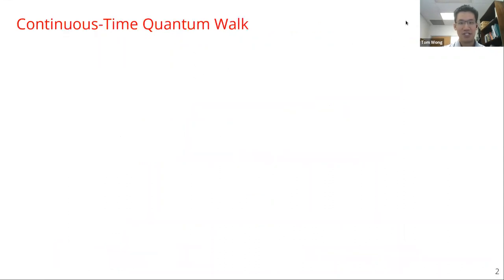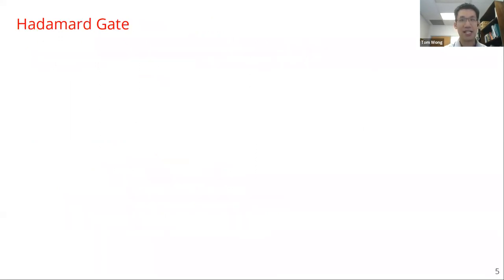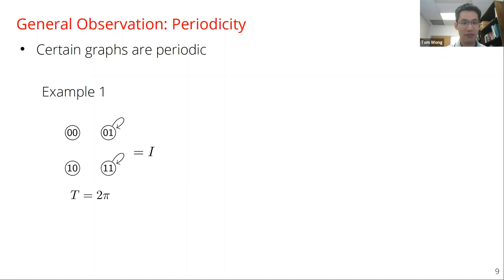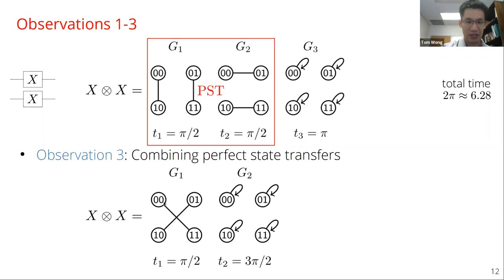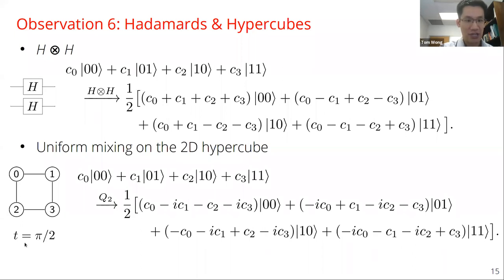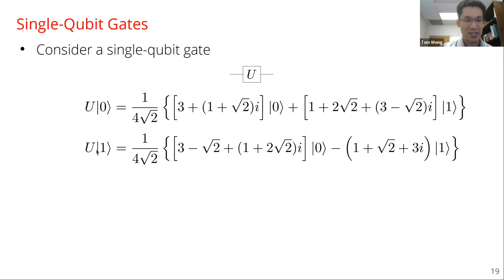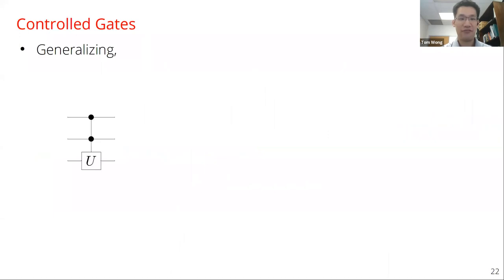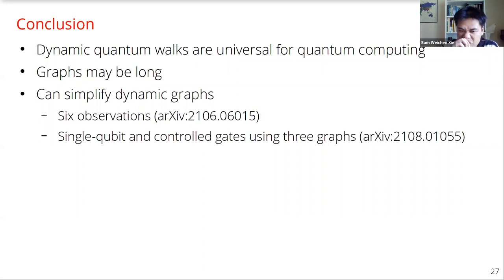Simplifying dynamic quantum walks for quantum gates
Speaker: Tom Wong, Creighton University
Date: August 24, 2021
Workshop on Algebraic Graph Theory and Quantum Information